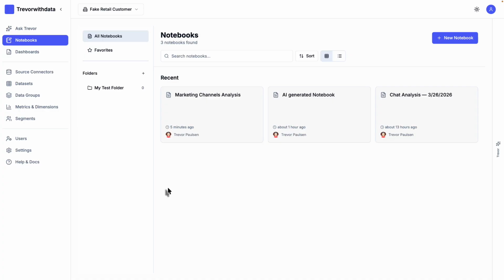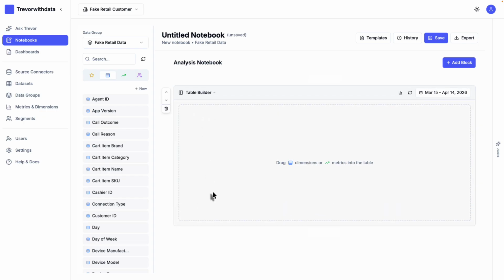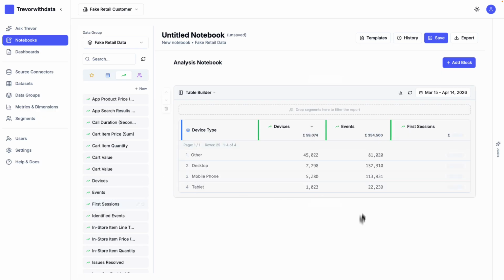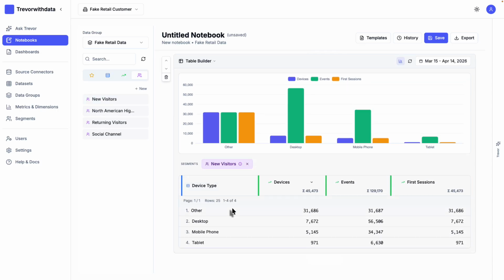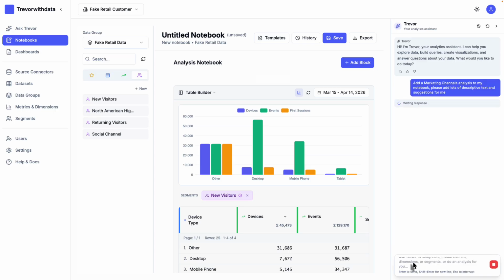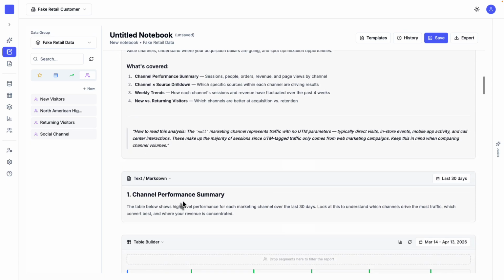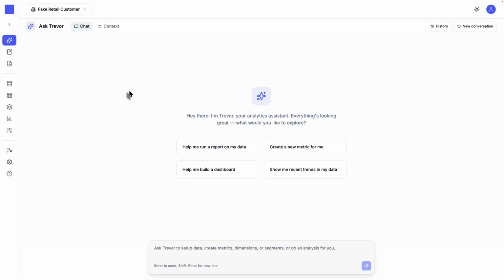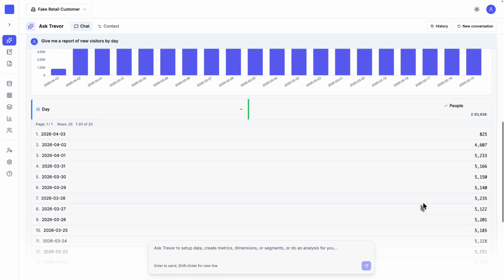Building a Journey Analytics Notebook Humans AND AI Can Use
A quick walkthrough of the analysis surface I've been building for Trevorwithdata - a DIY journey analytics platform I'm putting together in my free time.

The core idea: every piece of analysis is a "block" (a table, a SQL query, a funnel, a chart), and those blocks can live in two places - inside a notebook where users build up a story, or inside an AI chat where Ask Trevor drops them in as live, interactive results. Same component, same query pipeline, two surfaces.

Full write-up on the architecture (how the blocks share a query engine, why the AI emits JSON configs instead of SQL, and how it all fits together):